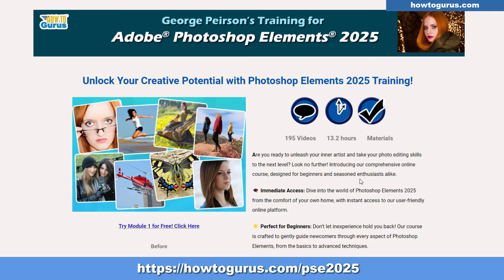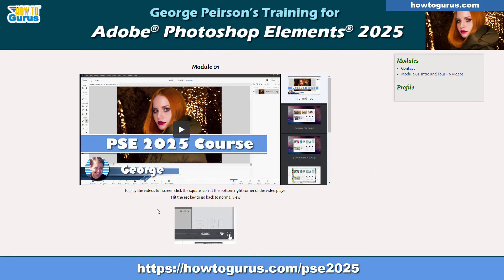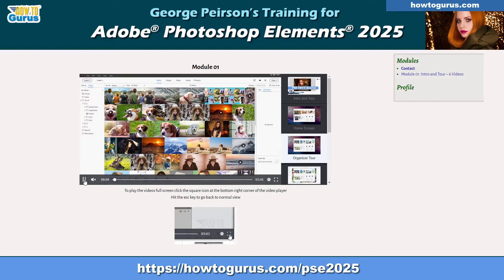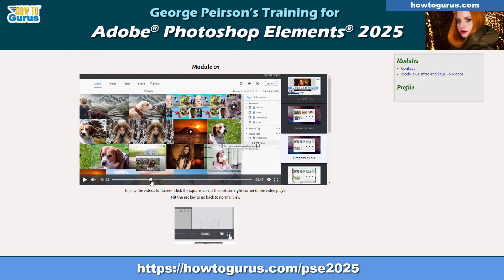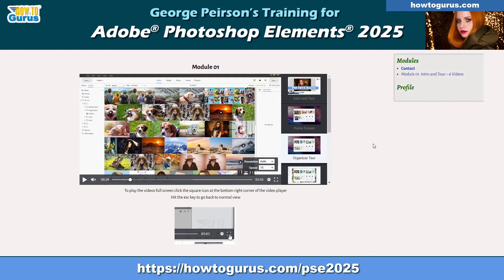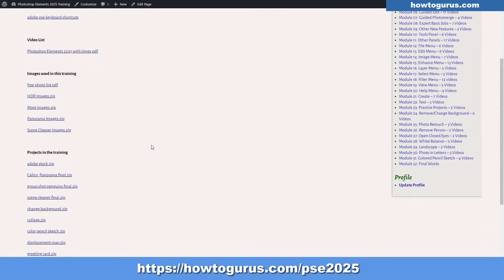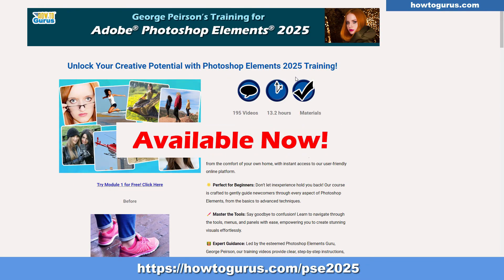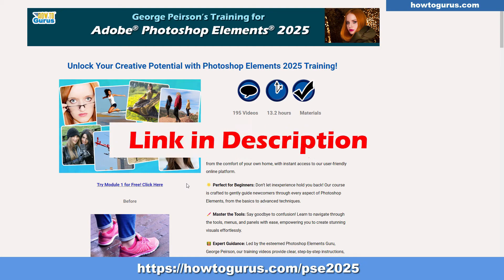New Photoshop Elements 2026 Course: Edit Like a PRO Fast!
Unlock the full potential of Photoshop Elements with my brand-new online course! Whether you're a beginner looking to dive into photo editing or an experienced user aiming to sharpen your skills, this course covers everything you need to know.

What You'll Learn:
Master essential tools and features in Photoshop Elements
Step-by-step photo editing techniques for stunning transformations
Pro tips, tricks, and shortcuts to speed up your workflow
Hands-on projects to apply what you've learned immediately

Chapters:
00:00 Complete Training for Photoshop Elements 2026
00:38 Free Sample Videos
02:19 Inside the Full Course
03:19 Get My New Photoshop Elements 2026 Course Today